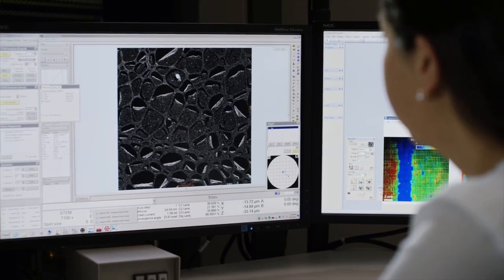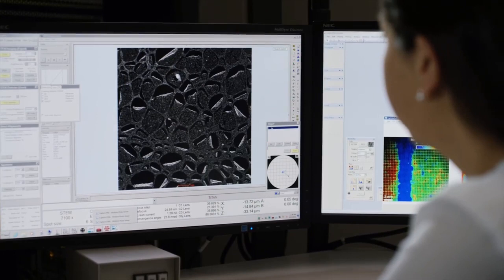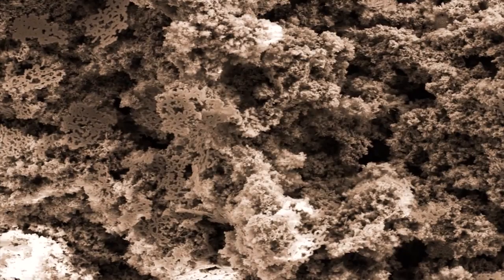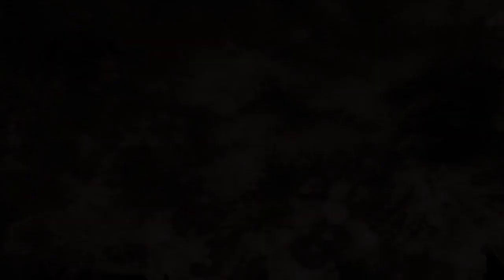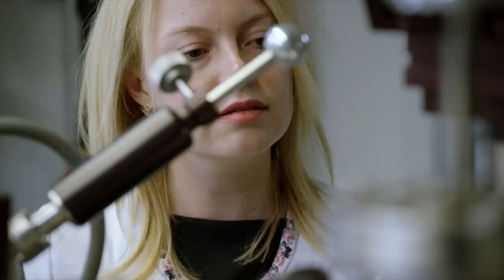Inside the World of Materials Research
Have a look at our short introductory film on who we are and what we do.